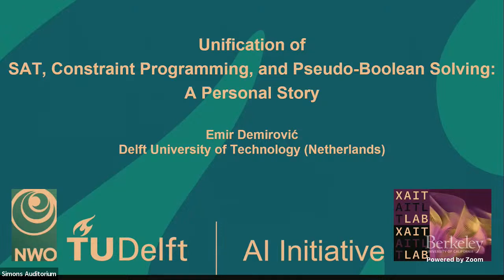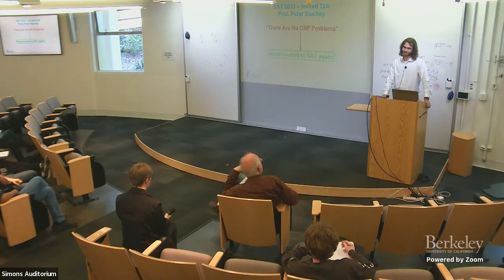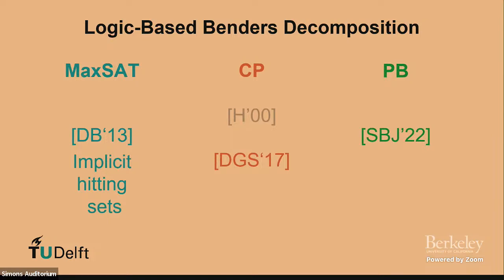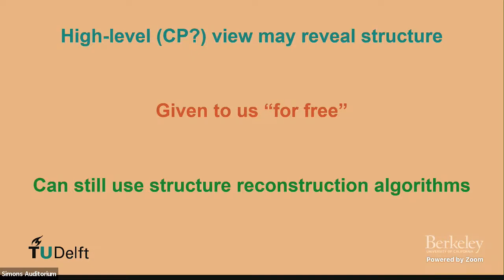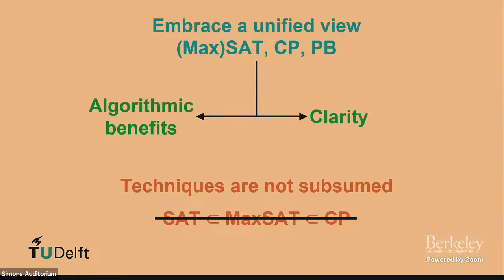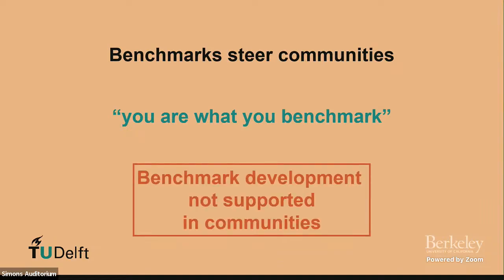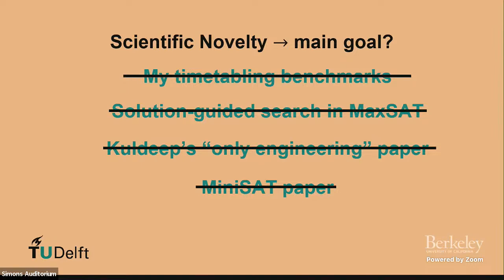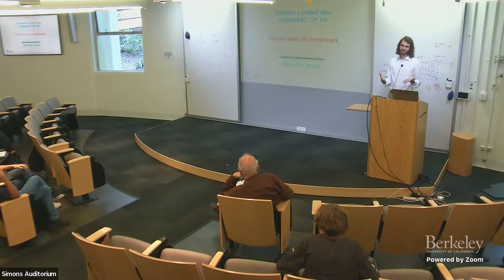Unification of SAT, Constraint Programming, and Pseudo-Boolean Solving: A Personal Story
Emir Demirovic (TU Delft)
Satisfiability: Theory, Practice, and Beyond

The scientific community is doing wonders when it comes to advancing SAT, CP, PB, and other paradigms such as ASP, operations research, and SMT. The key to success seems to revolve around exploiting specific problem structures. Perhaps surprisingly, despite the seeming differences between these paradigms, in recent years it has become more of a rule than an exception that progress in one paradigm is achieved by importing ideas from another paradigm. This motivates me to zoom out of the current state of affairs and try to understand whether these paradigms are, in fact, fundamentally different, or perhaps they are so closely related they should be thought of as, dare I say, a single unifying framework. With time I am more and more convinced that it is the latter. In this talk, I will discuss my journey in SAT, CP, and PB based on my experience in the last 5-10 years, and give my personal view on how things developed in the past, and how things could move forward in a more united way. The talk is meant to be a discussion with the audience, accessible to all participants with plenty of space for a live discussion.